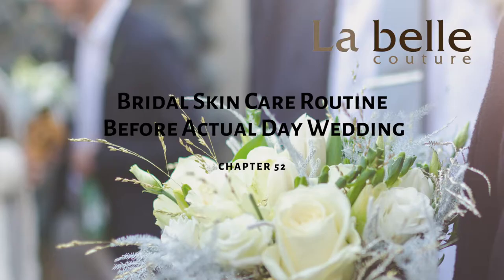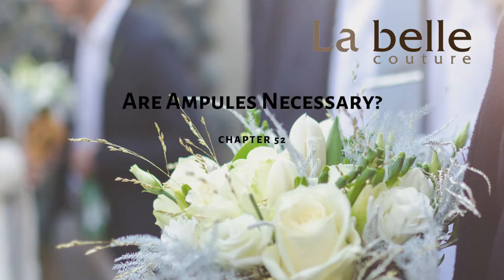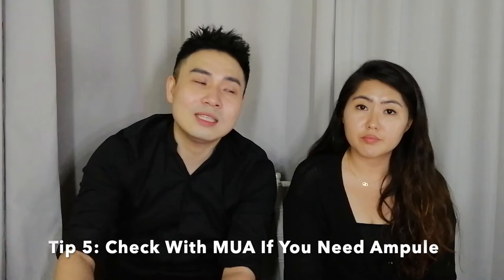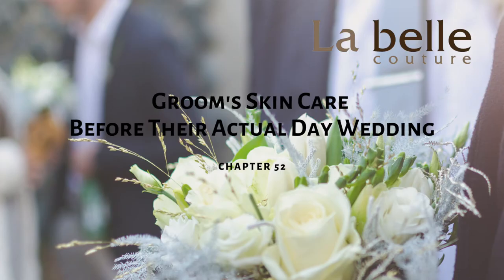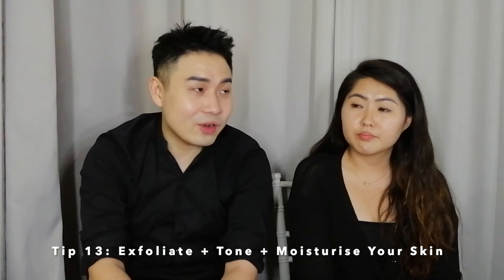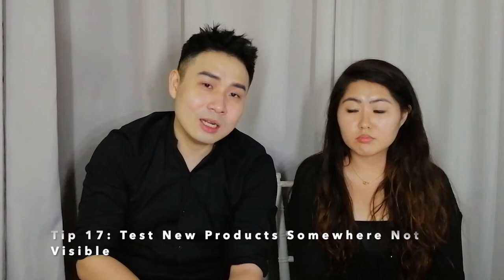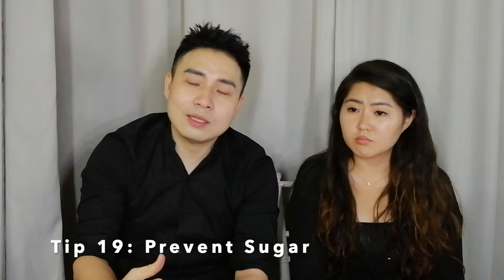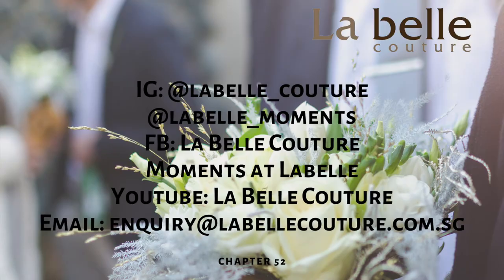Live Conversations 52: Bridal Skin Care Routine Before Actual Day Wedding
LCT Chapter 52: Bridal Skin Care Routine Before Actual Day Wedding (Live Conversation Thursdays Chapter 52)

Today we have a special guest, Benji! He is our make-up artist that helps brides to look beautiful on their photoshoot or their actual wedding day!

Benji will be guiding us on what to do for the day before the bride's wedding day or photoshoot!